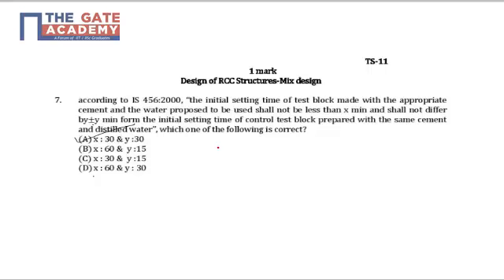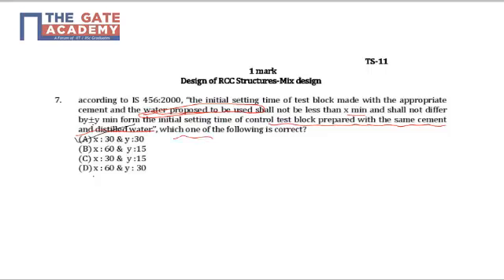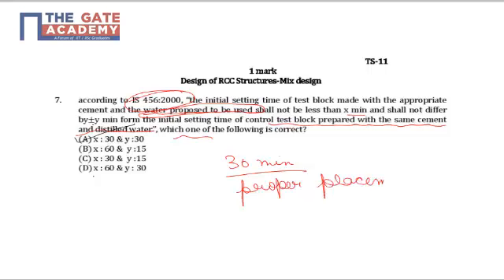GATE 14 AIMTS 11 Q No 7